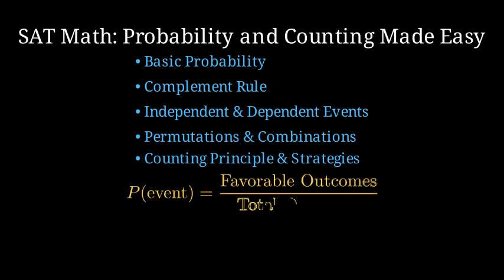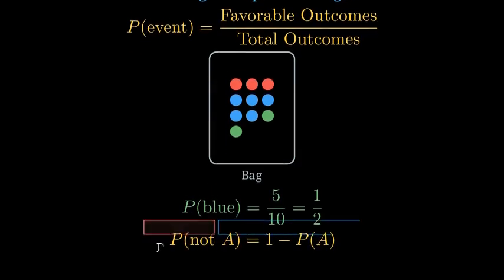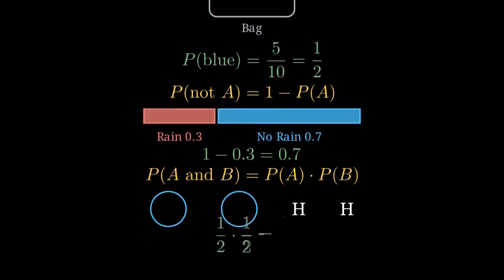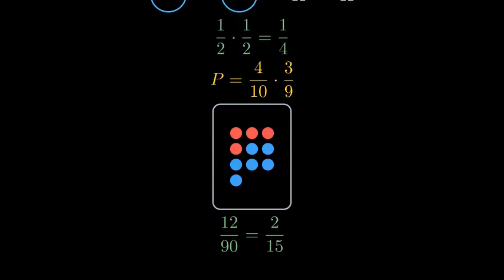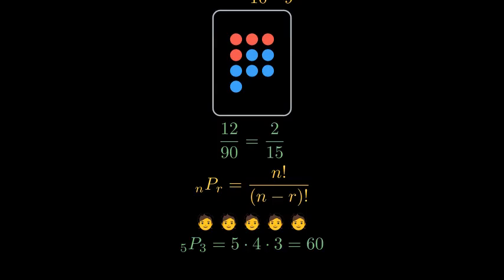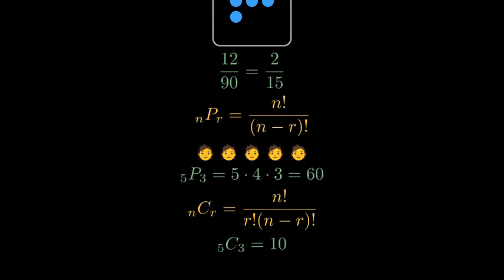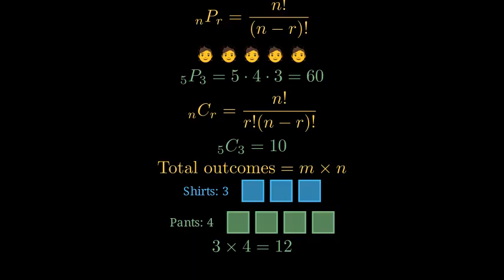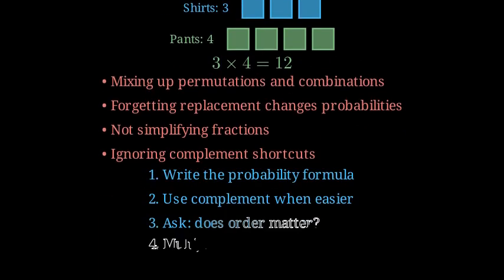Probability and Counting Made Easy for the SAT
Welcome to Mind Over Math!

In this complete SAT Math lesson, you’ll master probability and counting—two important topics that appear regularly on the digital SAT. We cover basic probability, the complement rule, independent and dependent events, permutations, combinations, and the counting principle.

This step-by-step lesson is designed to help you solve probability questions quickly and accurately while avoiding common mistakes on test day.

Topics Covered:

* Basic probability formula
* Complement probability
* Independent events
* Dependent events
* Permutations (when order matters)
* Combinations (when order does not matter)
* Counting principle
* Common mistakes to avoid
* SAT speed strategies

Perfect for students preparing for the SAT Math section and looking to strengthen probability and counting skills.

👉 Follow for more SAT Math lessons, formulas, and proven test-taking strategies!

Get subscriptions and start solving math like a pro!